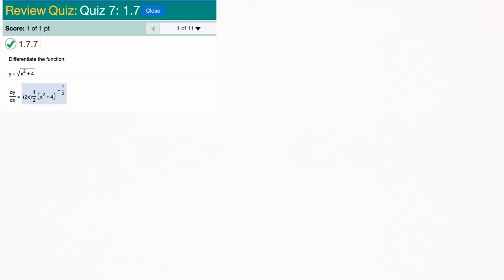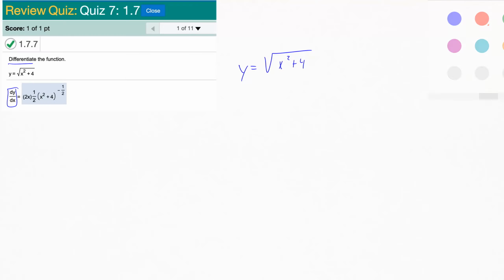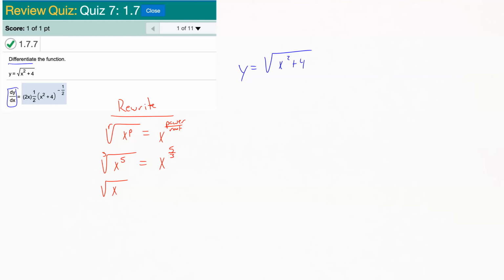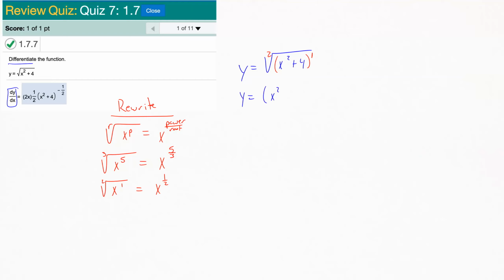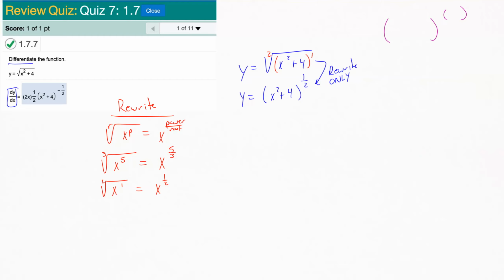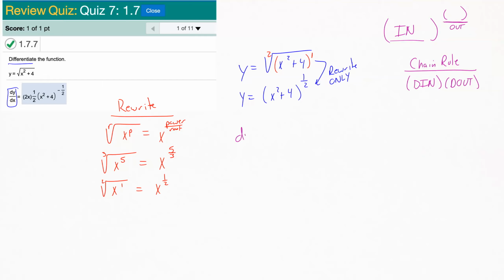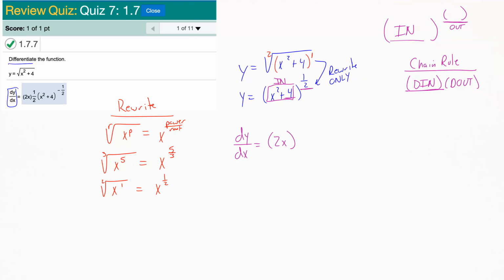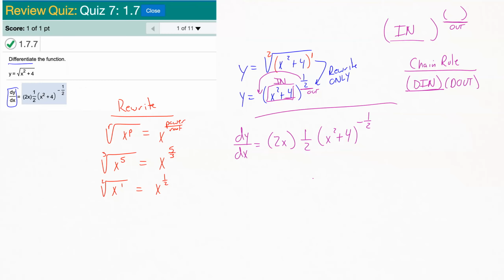Math 141 MyLab Quiz 7: 1.7 Q1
Video tutorial for the Math 141 MyLab Quiz 7: 1.7 Q1
This video tutorial will show you how to find the derivative of an equation using the Chain Rule.